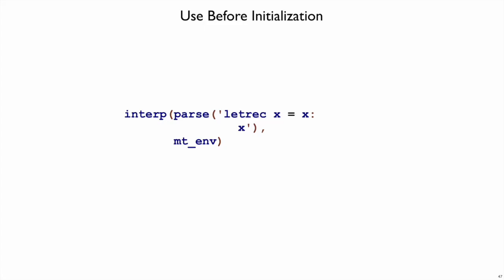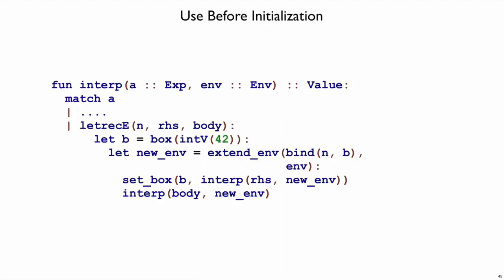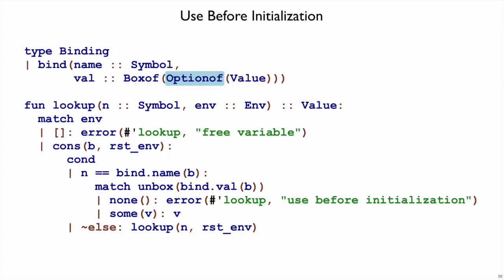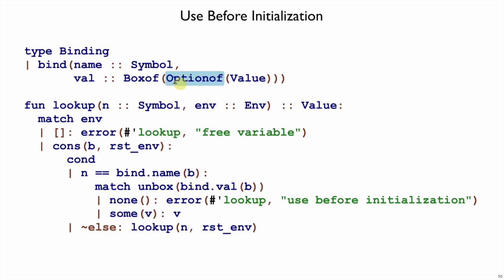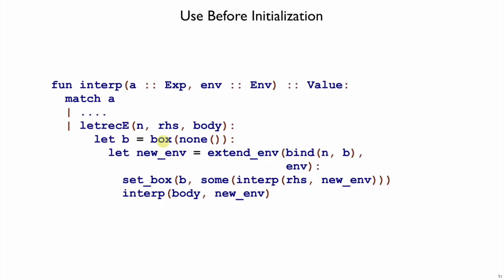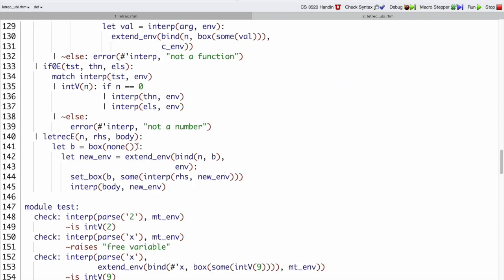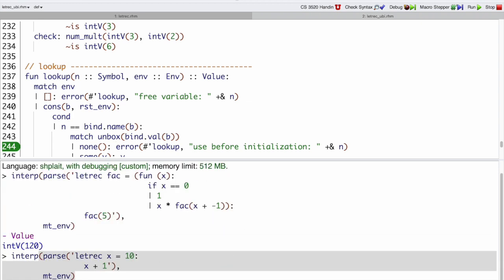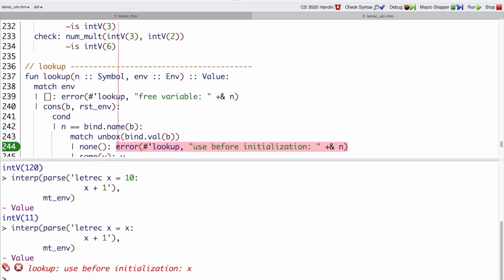Shplait Letrec 6 - use before initialization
Fixing the use of a dummy initial value by distingusihing bindings that are uninitialized from those that are initialized.